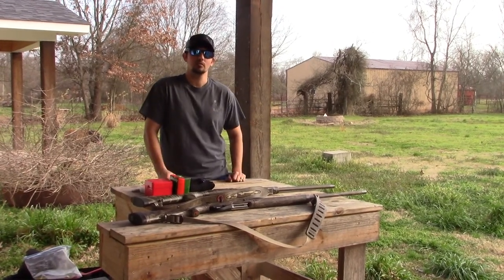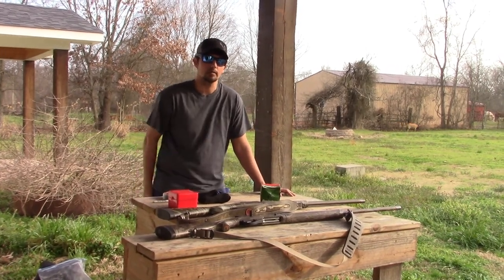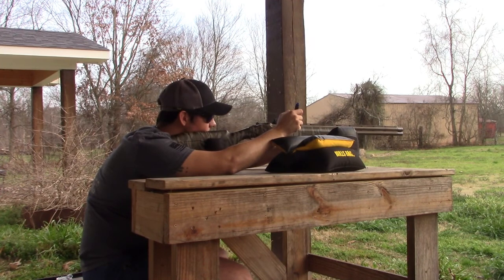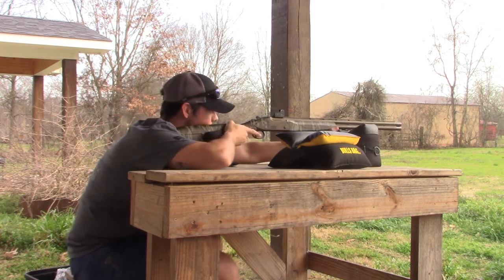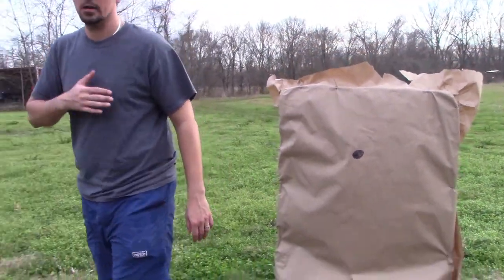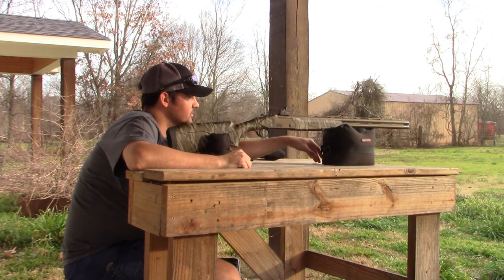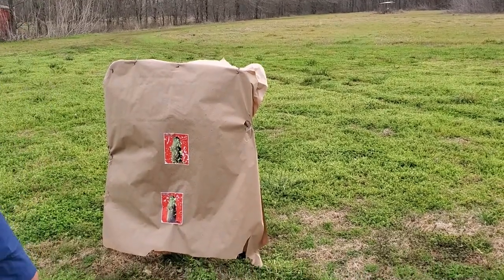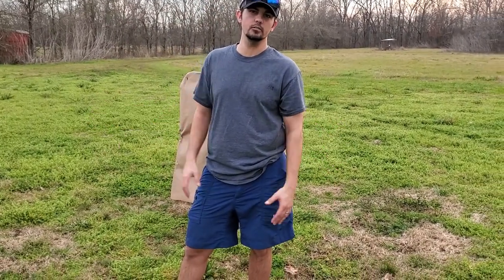How to Pattern Turkey Hunting Shotgun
This video goes through the proper way to pattern a turkey hunting shotgun. The shotgun used was a Tristar Upland Hunter NWTF edition 20 gauge and  had a Burris FF3, but the technique used will work for any kind of adjustable sight. Not to mention, even if you are using the factory bead, the steps listed out here will guide you on how to determine POA/POI for your shotgun. It also showcases how awesome a pattern a 20ga throws shooting handloaded TSS.